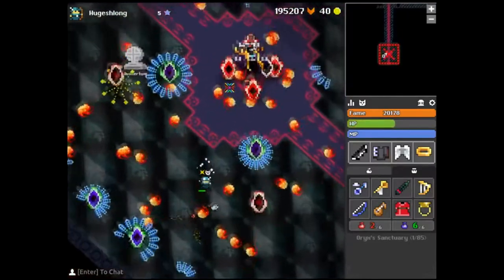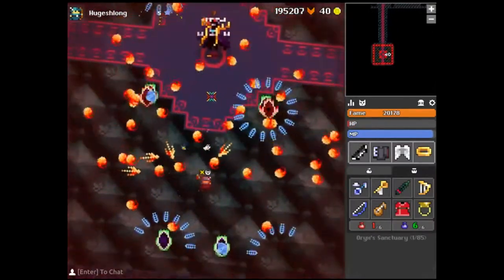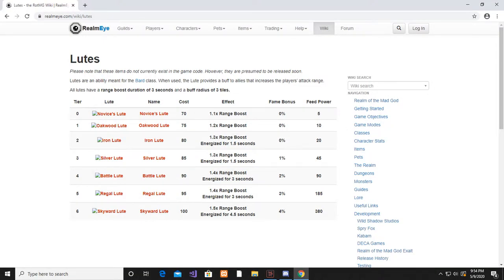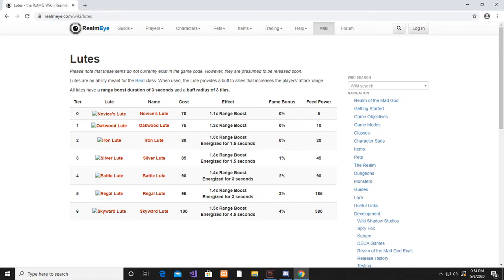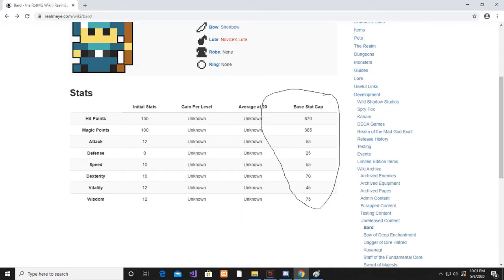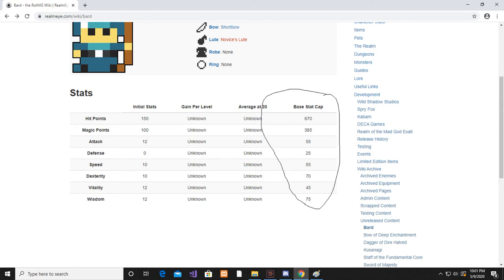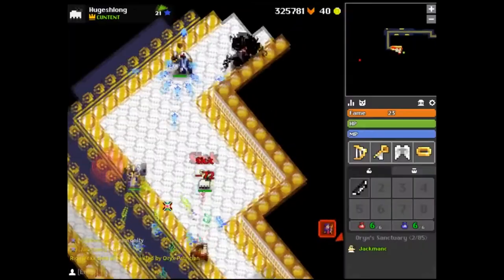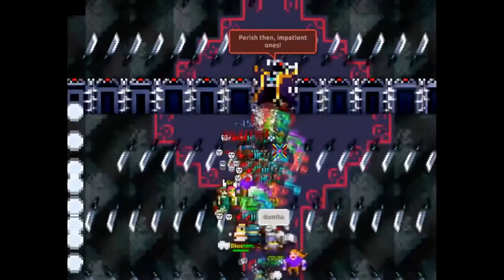ROTMG BARD EXPLAINED (NEW ROTMG CLASS)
ROTMG is getting a new class very soon, it is called the bard. Today I will be explaining the class and all its stats, Thanks to spenca for the footage